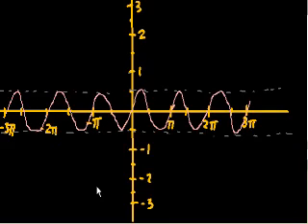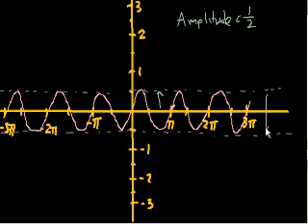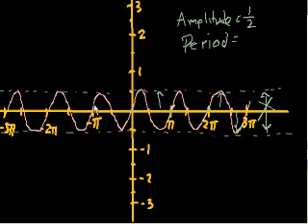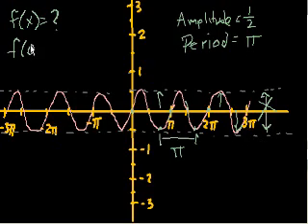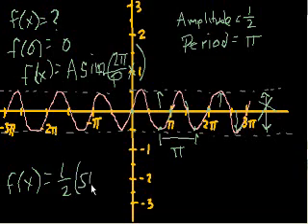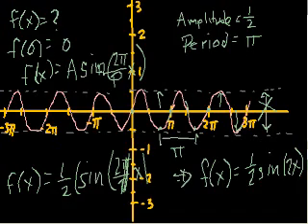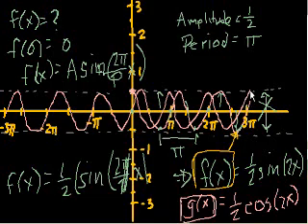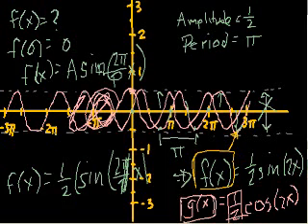011 More trig graphs